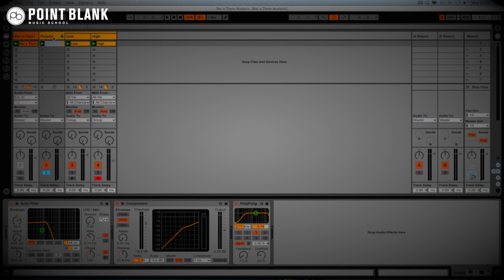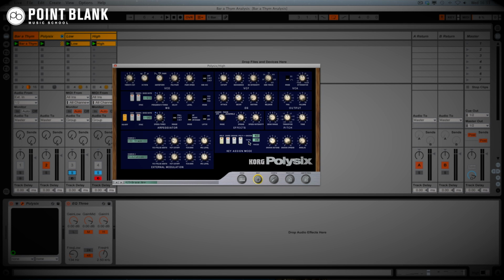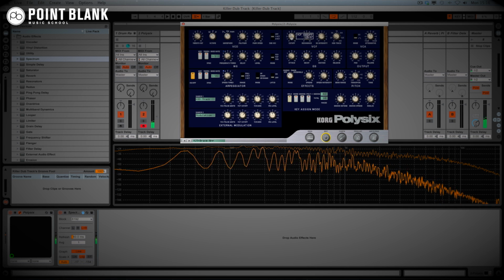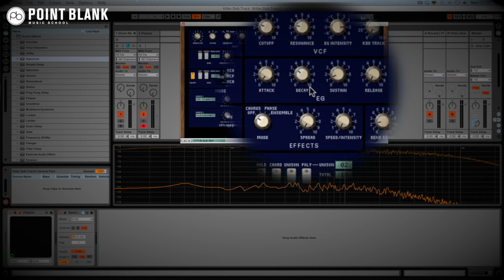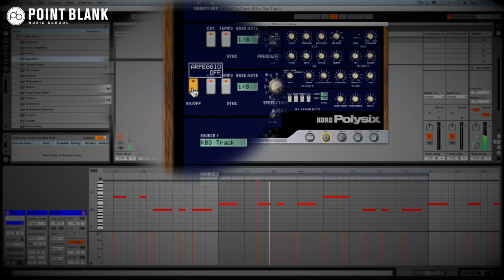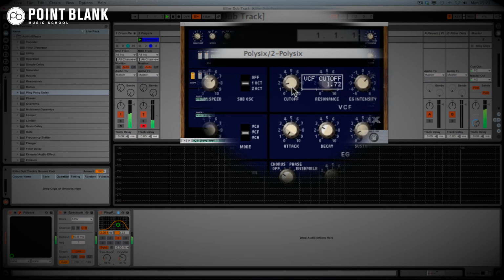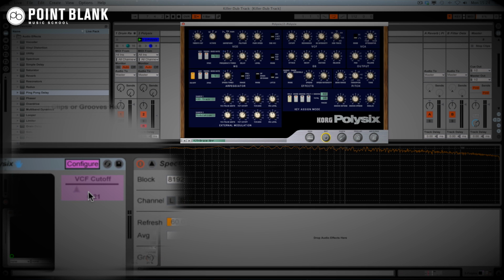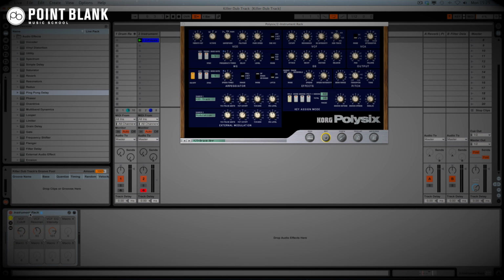Production Analysis (pt4) Kerri Chandler 'Bar A Thym' - Korg Polysix & Ableton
to check out our range of online Ableton Live courses where you can learn more sound design techniques like this.

In this Ableton tutorial Danny J Lewis (Defected/Enzyme Black) reverse engineers the lead synth sound from Kerri Chandler's 'Bar A Thym', using it as inspiration for a new track idea.

He is using the Korg Polysix in Ableton Live.

Out to the original artist.